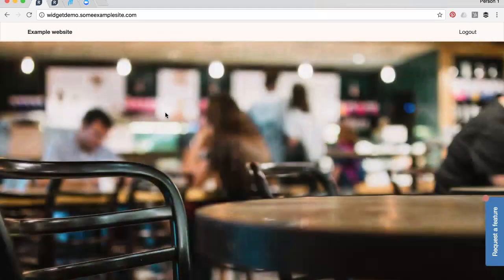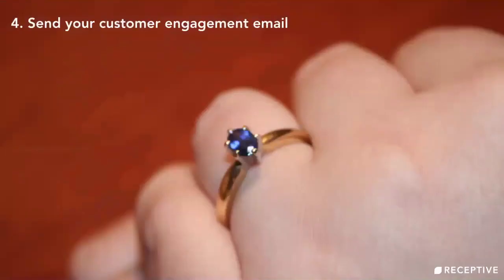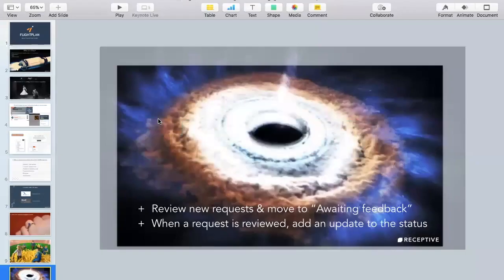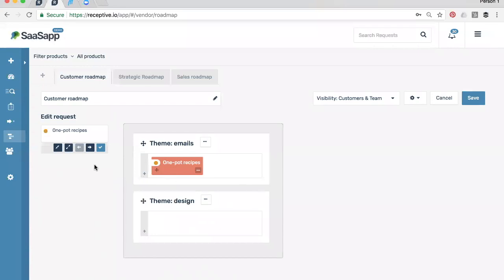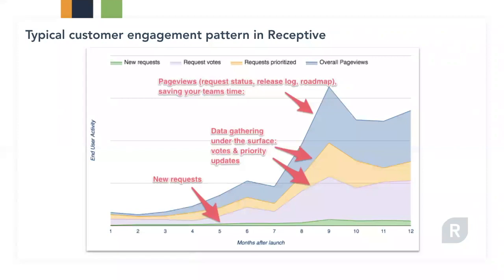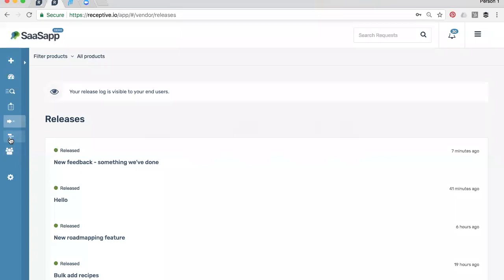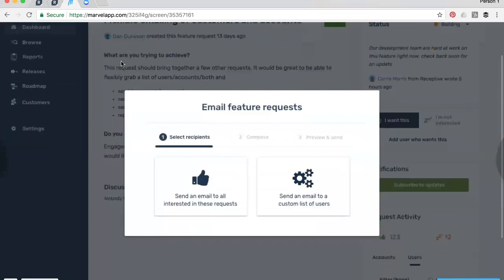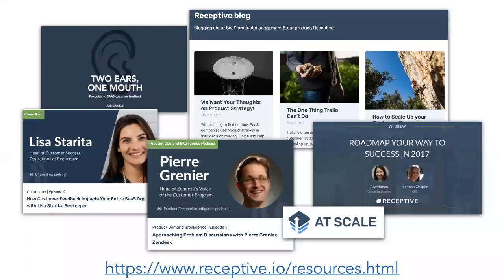How to get more customer engagement with Receptive [Flight Plan webinar]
One of the questions that comes up a lot is how to increase customer engagement when it comes to product feedback and feature requests.

In this short webinar, we will cover:

+ What features we have in Receptive today to help with customer engagement
+ Best practices
+ Live Q&A where we will answer all your questions
+ A sneak peak of our up & coming development to help with customer engagement in 2018

Receptive customers...although you are welcome to join us if you are not yet using Receptive and would like to take a look behind the scenes.